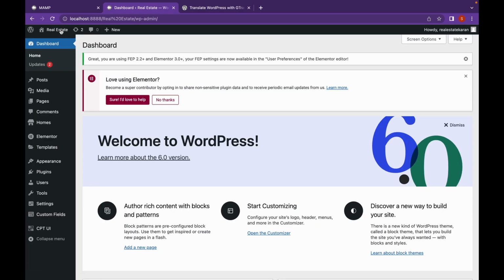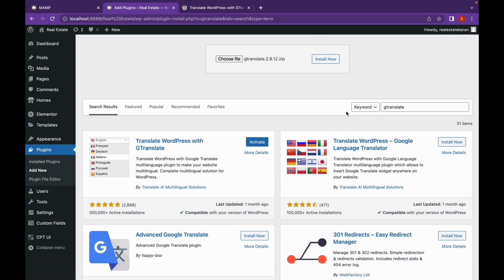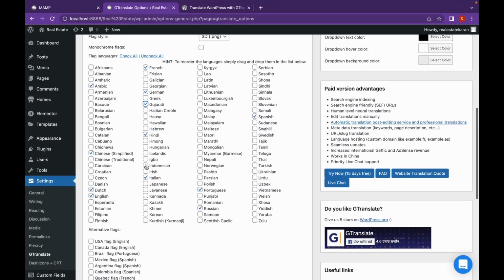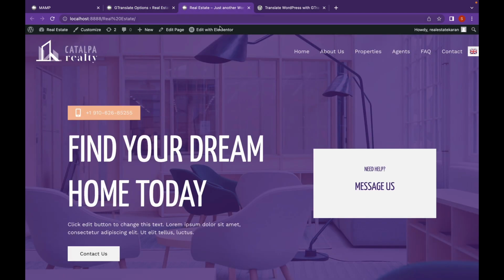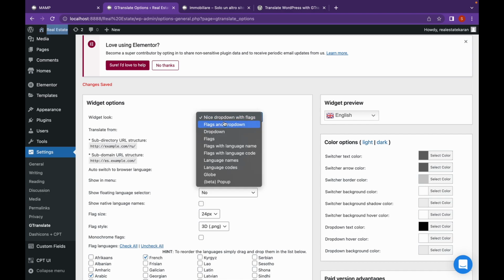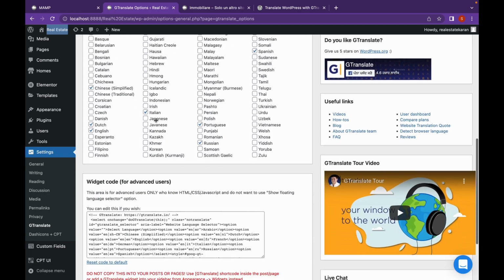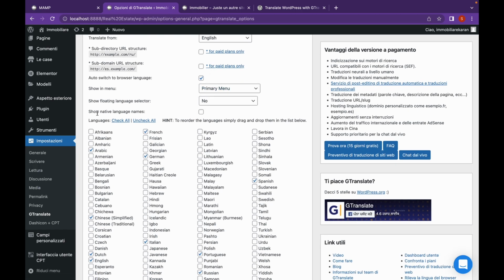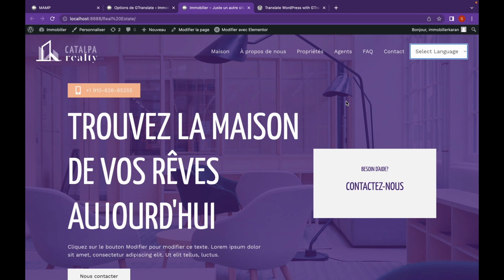How to Create a Multilingual WordPress Site - Translate Site into Multiple Languages | EducateWP2022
"In this video, we will see how we can translate our WordPress website. Everyone should add this WordPress plugin to their website because you can create separate URLs and get more traffic from various regions that use different languages.